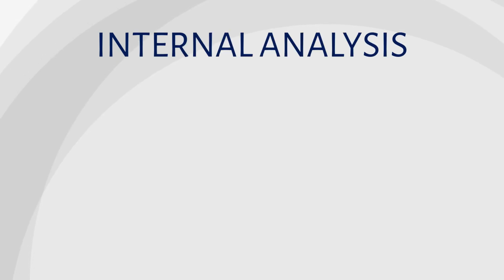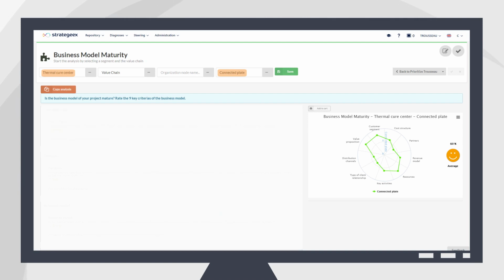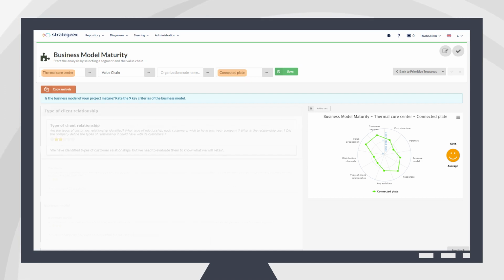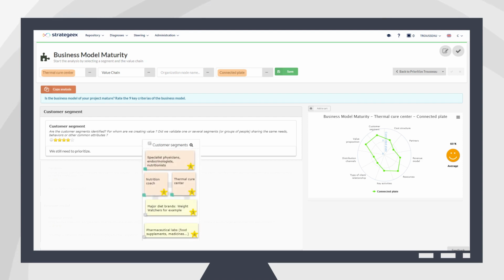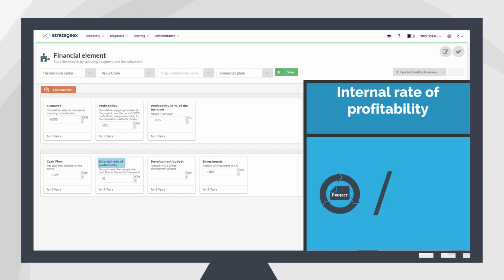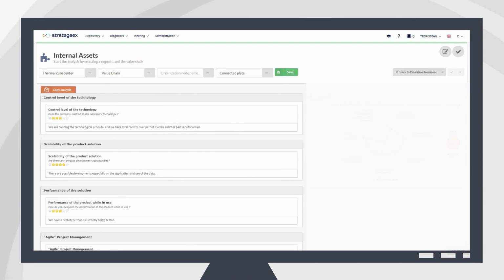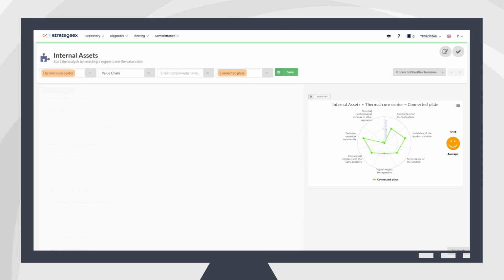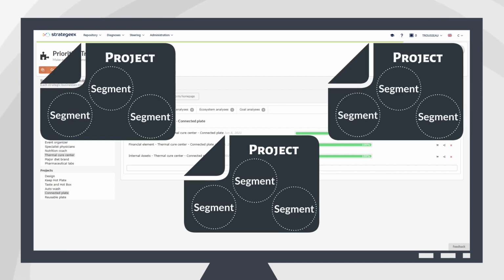Internal analysis in the prioritization phase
Discover how Strategeex tools help you work on the internal analysis of your idea.